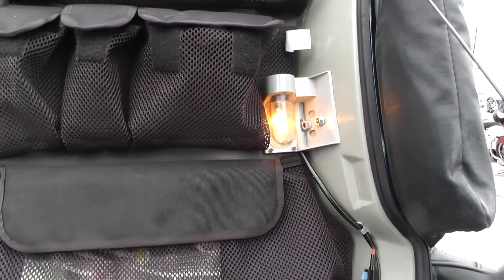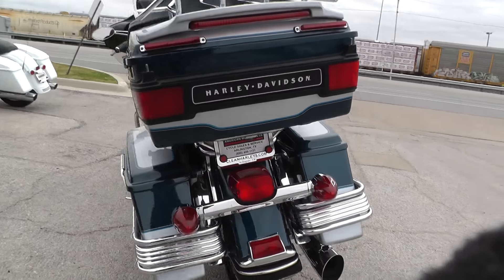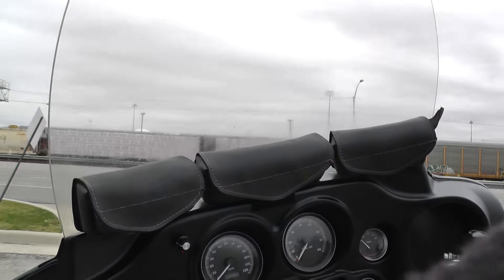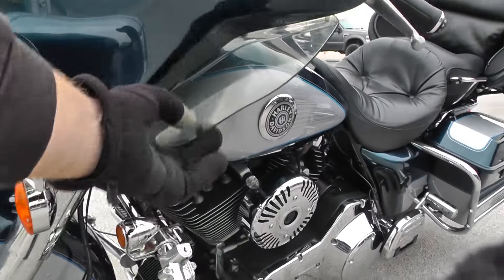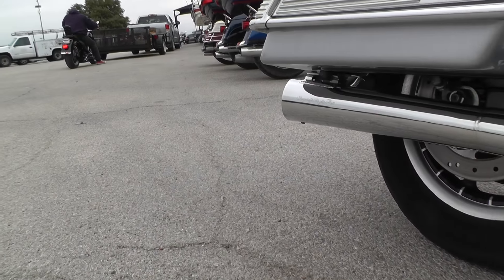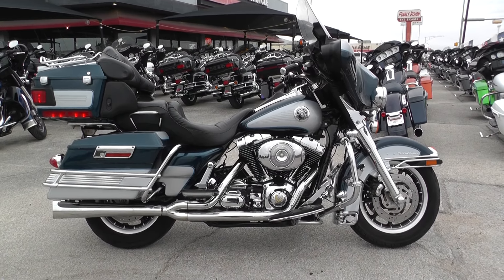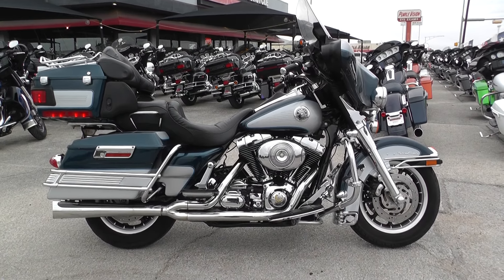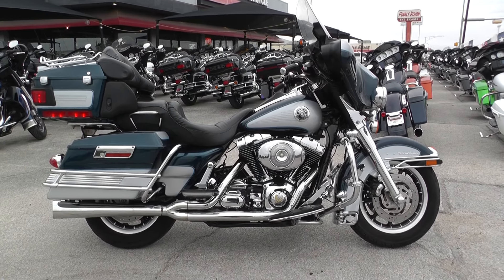627572 - 2002 Harley Davidson Ultra Classic FLHTCUI - Used motorcycles for sale